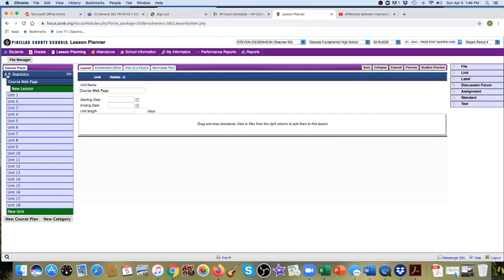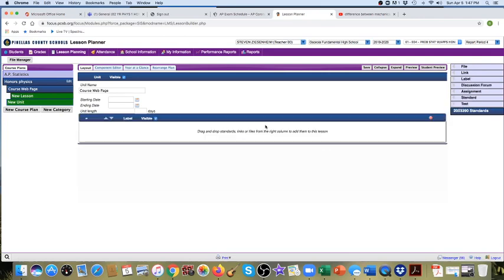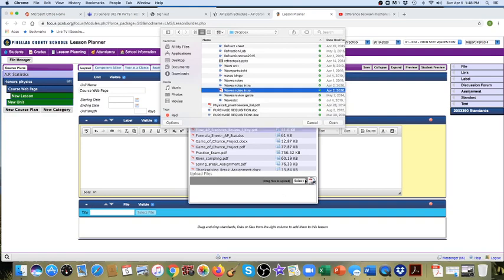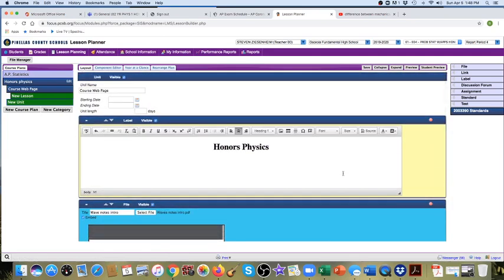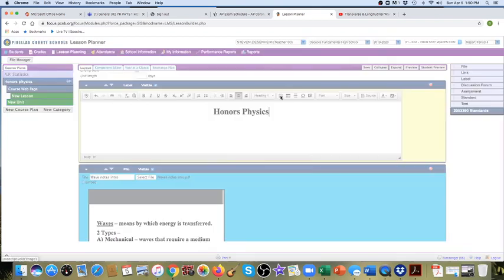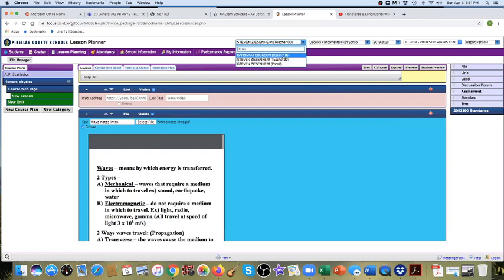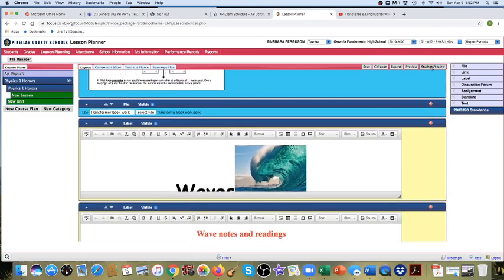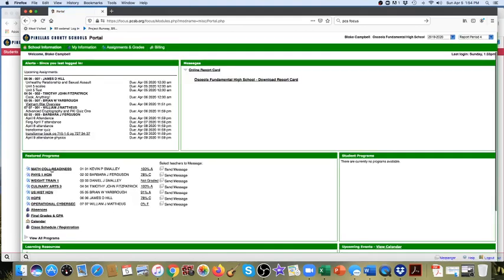using lesson planner in focus